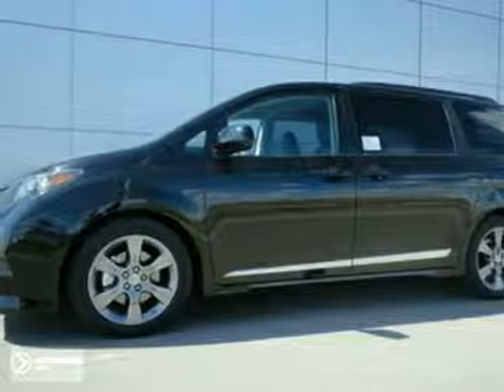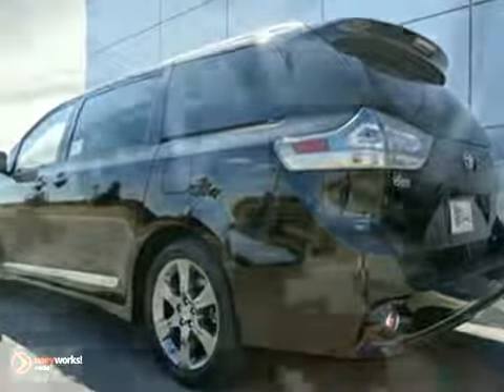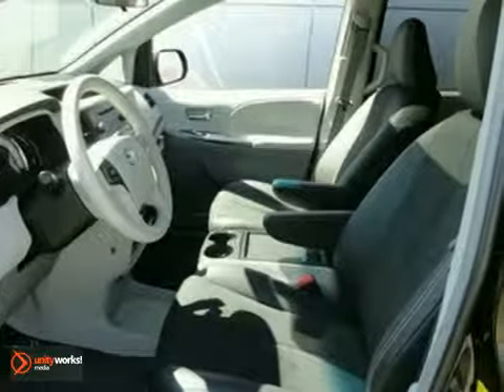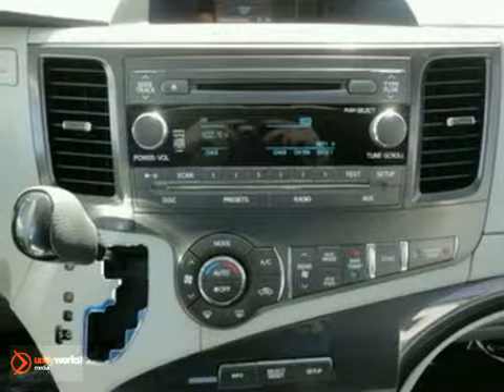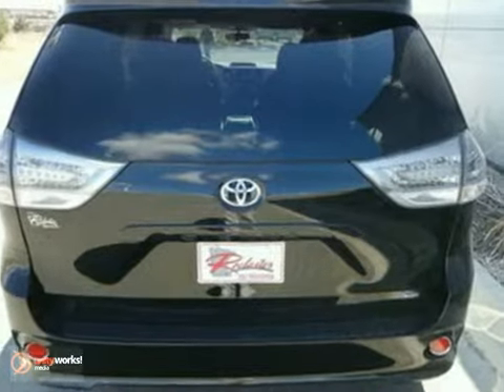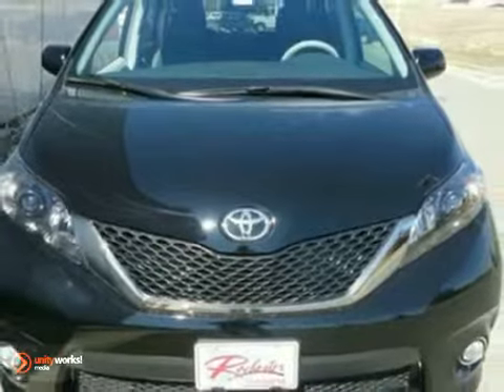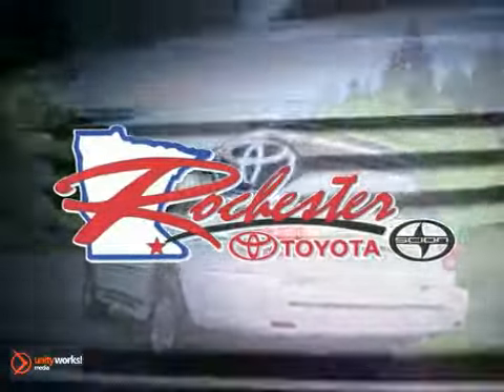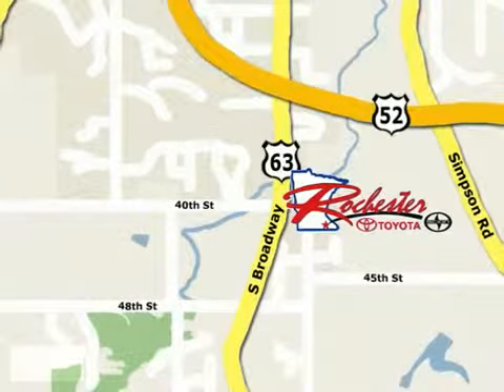2011 Toyota Sienna T52731 in Rochester Minneapolis, MN SOLD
SOLD - If you are looking for real value on a great new car, Rochester Toyota invites you to come in and test drive this 2011 Toyota Sienna, stock# T52731. We are conveniently located near Rochester Minneapolis, MN and known for our great selection, reliability and quality. Come take a look at this 2011 Toyota Sienna today.

Rochester Toyota
4900 Highway 52 N
Rochester Minneapolis MN, 55901

Rochester Toyota has a large inventory of Toyota cars, hybrids and sports utility vehicles. Like these:

Toyota Yaris
Toyota Corolla
Toyota Matrix
Toyota Camry and Hybrid
Toyota Prius
Toyota Avalon
Toyota Tacoma
Toyota Tundra
Toyota RAV4
Toyota FJ Cruiser
Toyota Highlander and Hybrid
Toyota 4Runner
Toyota Sequoia
Toyota Land Cruiser
Toyota Sienna

Rochester Toyota has access to a large inventory of new and used Toyota vehicles in the South Eastern Minnesota and Wisconsin area. At Rochester Toyota, our sales representatives can help you to buy your next new or used car, hybrid or sports utility vehicle through a hassle free and exciting car buying experience. It is our goal to make the car buying experience at Rochester Toyota the best in Minnesota.